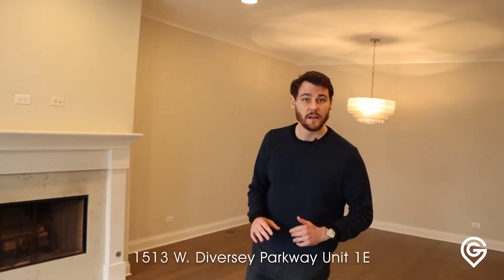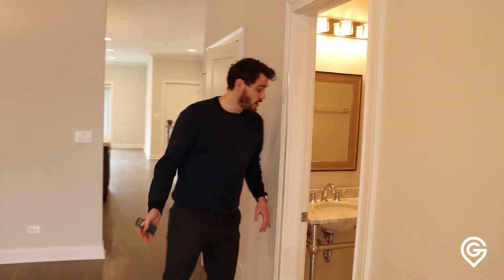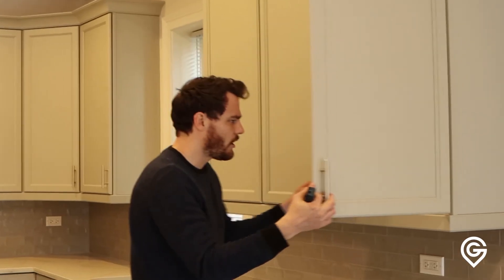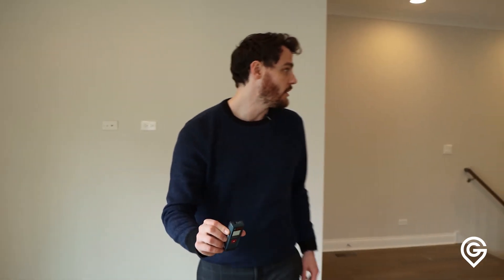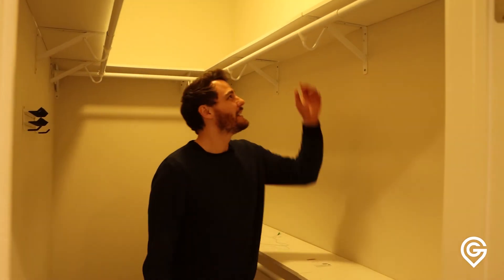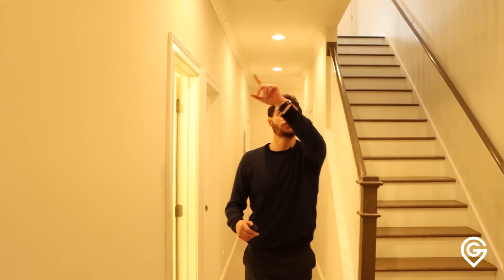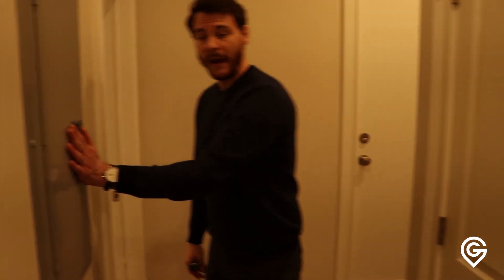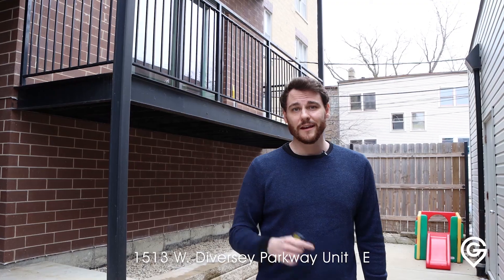🌎Real Estate Ad Libs Ep. 20 | 💸$4,500/mo | Lincoln Park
It's like we're home shopping together. But we're not.

Check out impromptu home tours shot by @athies28 as we visit Chicago properties during the lockdown. Enjoy frank ad-libs as we try and keep our sanity.

Over a decade of experience to make sure you †buy, sell, & rent real estate with confidence. Ask me any questions below. I’ll get back to you asap!

CONNECT NOW
(855) 4 - GRAFFT

1513 W. Diversey Unit 1E  | 🛌3 / 🛁2.5 | Lincoln Park

Repped by @Bee Christos with Urban Abodes Chicago